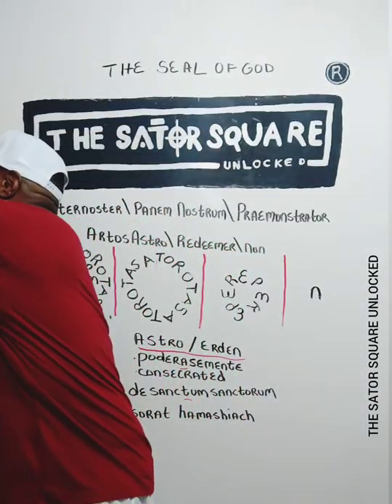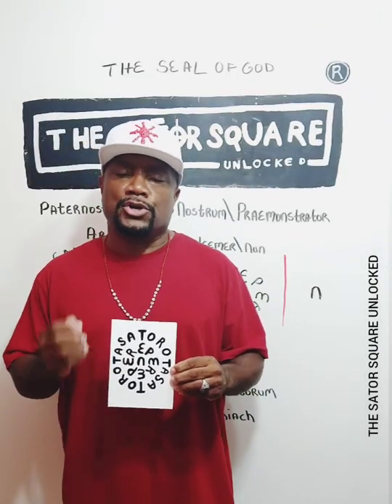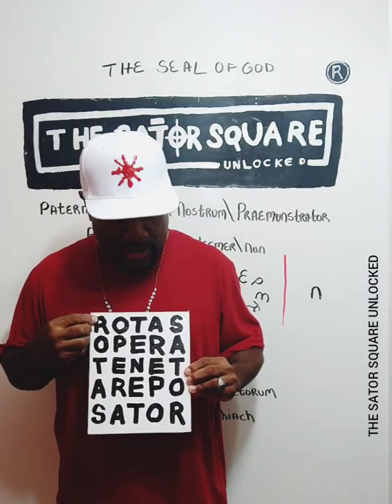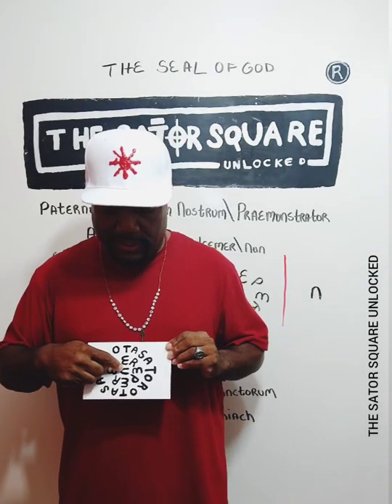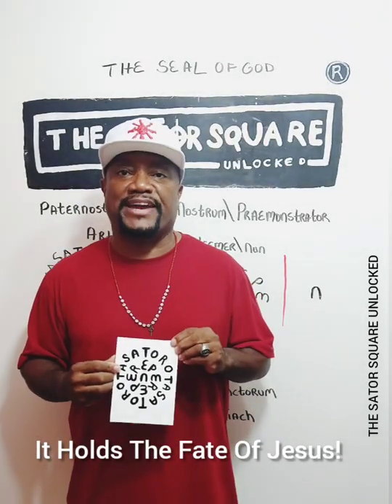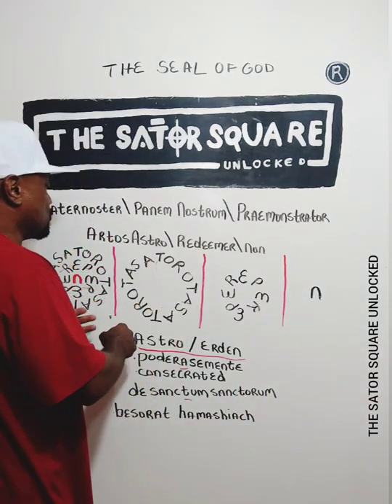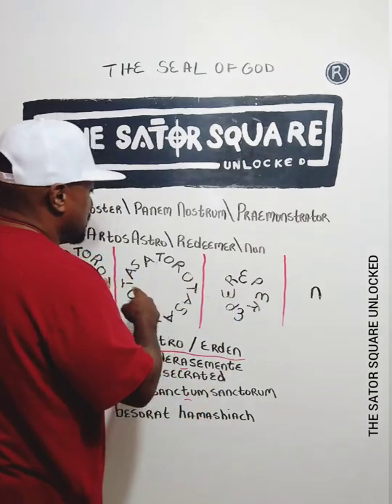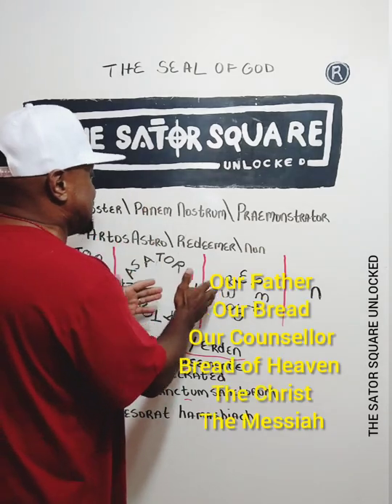The Seal Of God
The Holy Grail